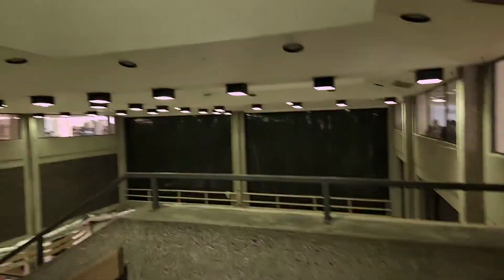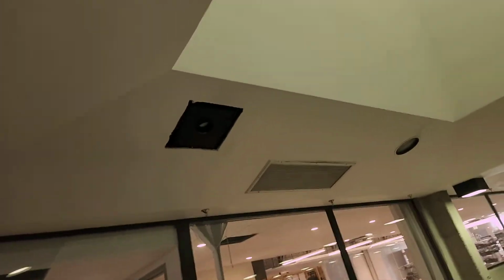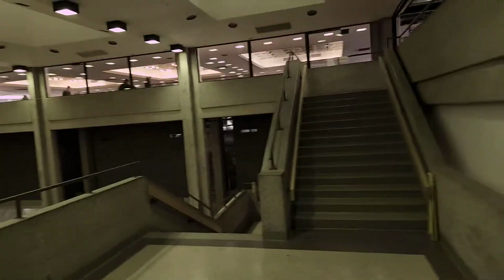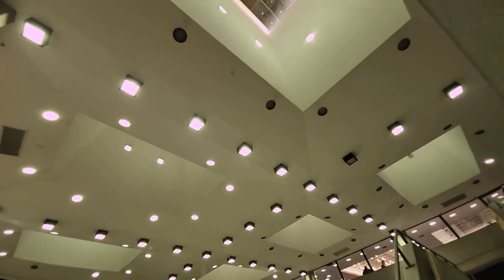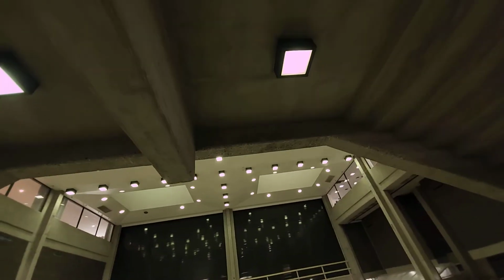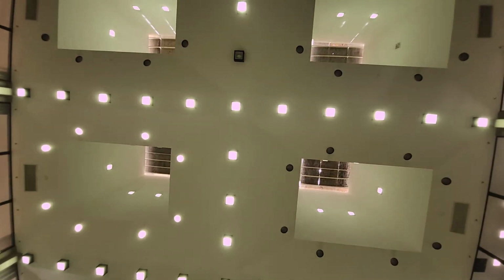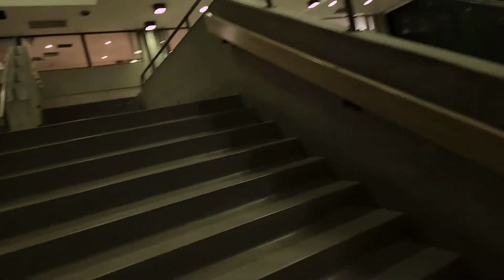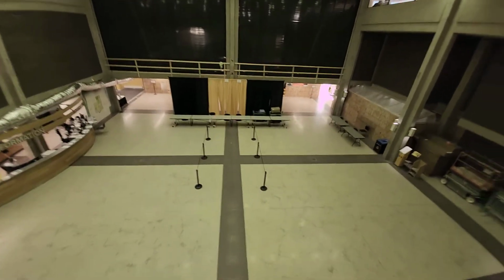UWM Lighting Tour - Union Atrium (Oct 2022)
The UWM Union Atrium's mercury-vapor lights, still in service. Shot on the 10th, but they're still in use as of the upload of this video. Evidently the retrofits have been delayed.

edit: unfortunately, these were replaced during winter break 2022-23.